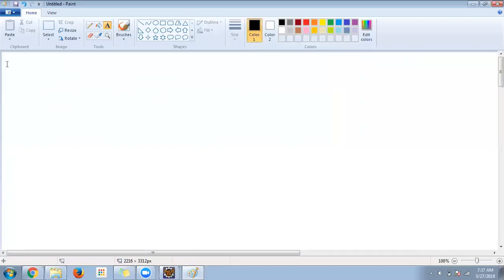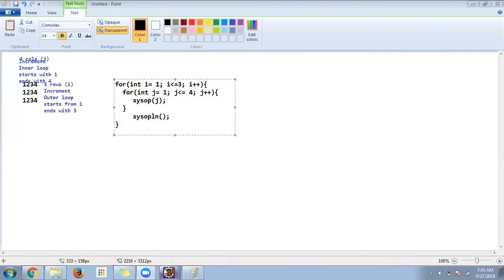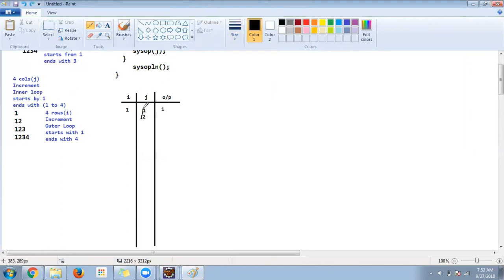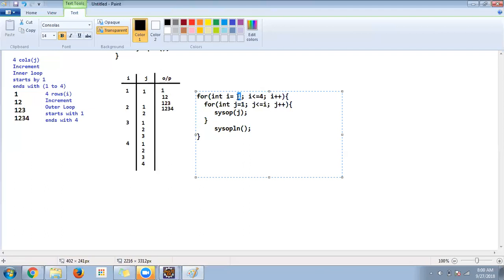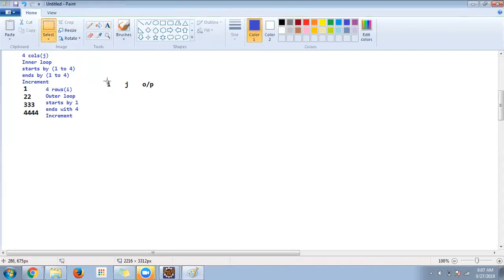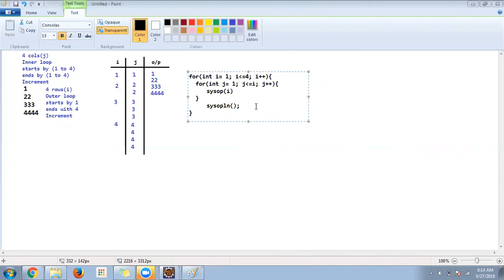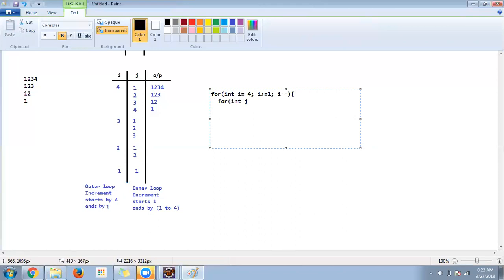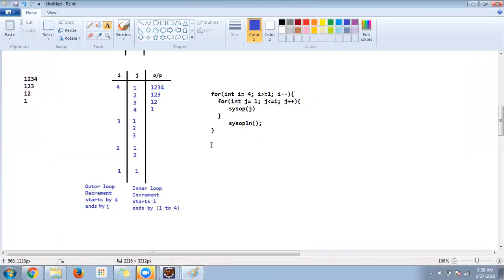12Sep2018 batch Class11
Pyramid numbers